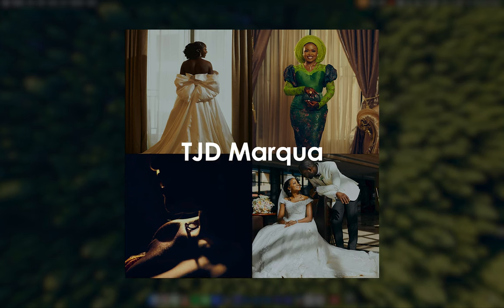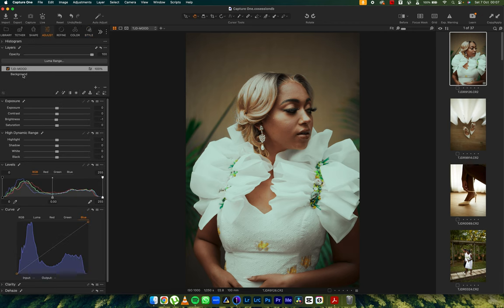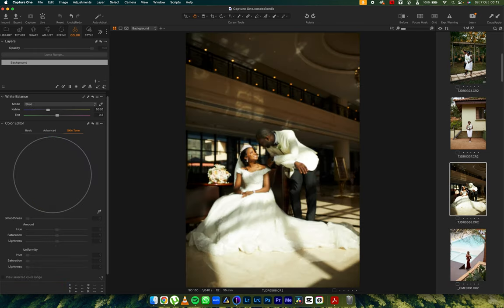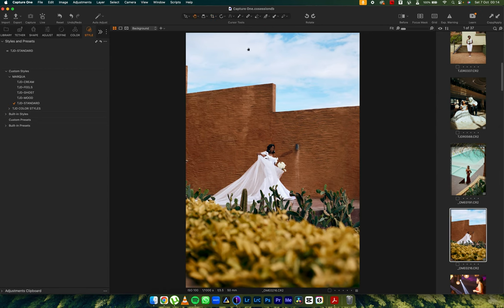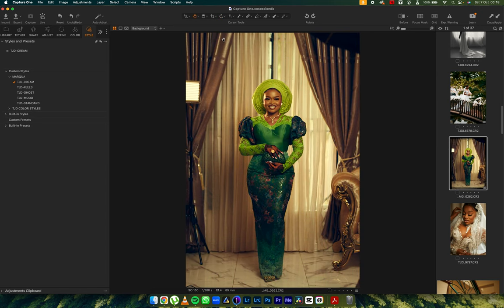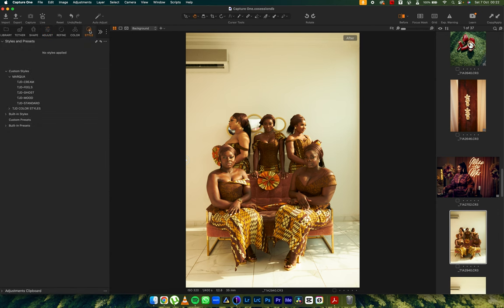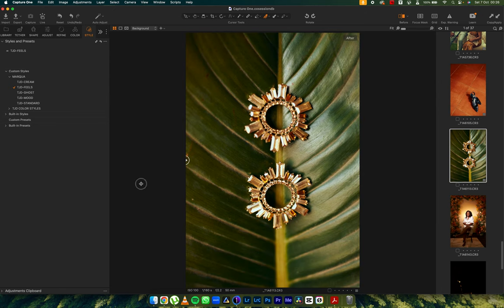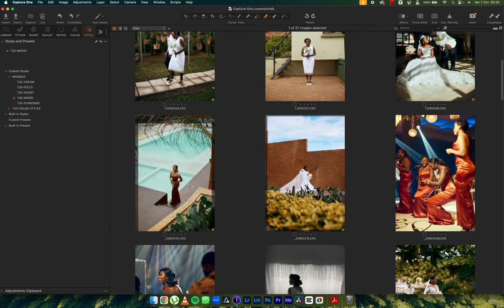COLORGRADE YOUR WEDDING IMAGES AND MORE IN CAPTURE ONE USING TJD MARQUA PRESETS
These 5 .costyles for PC from The Joey Dutch (TJD) will help you colour grade your wedding images with  precision and also show you the settings/ sliders that were moved to achieve those grades.

While you can definitely use these styles as “filters,” you need to do some work to maximize
them.